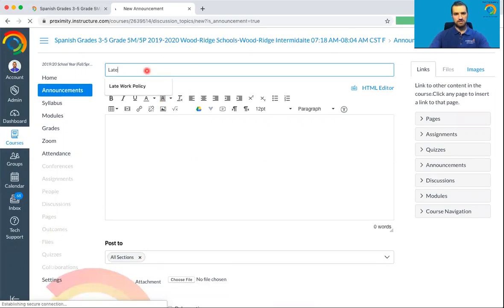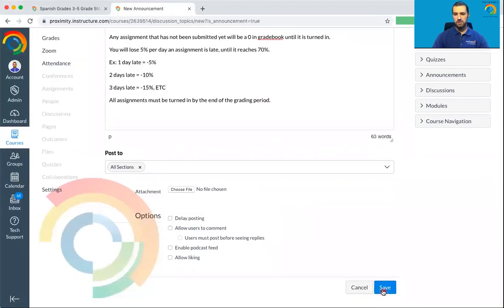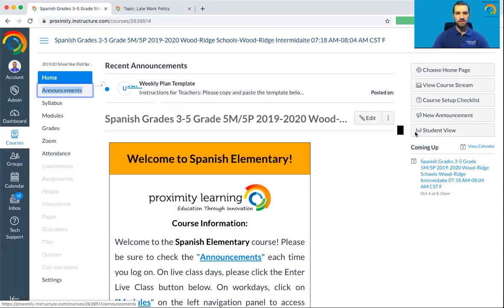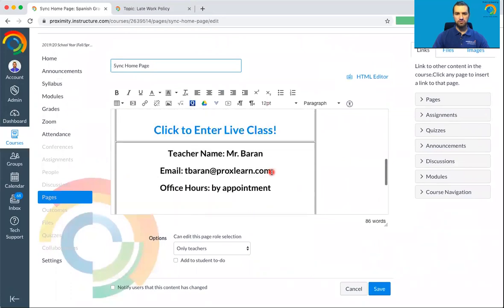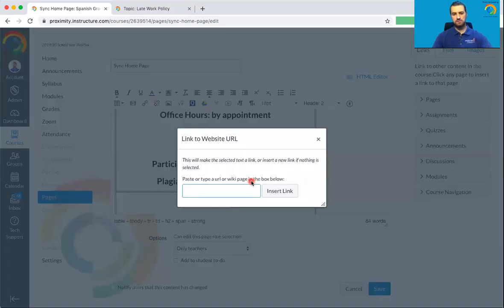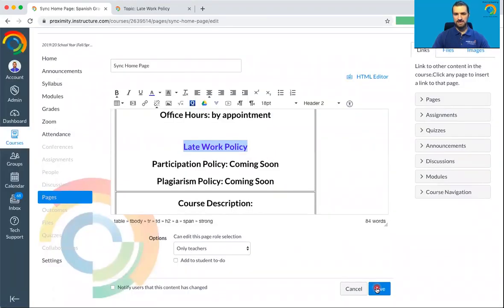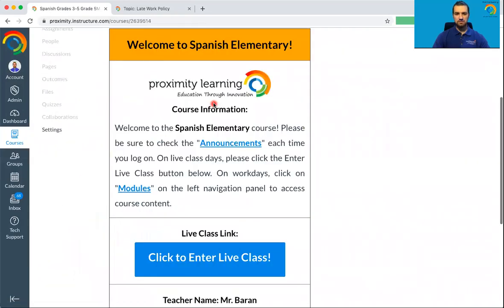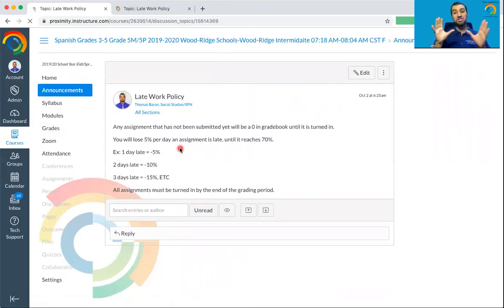Adding a Late Work Policy - Canvas